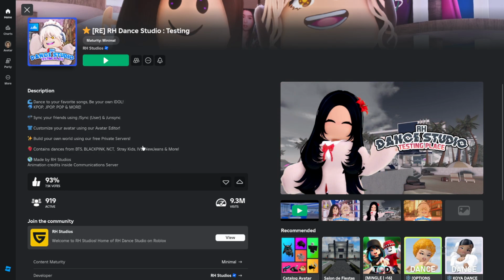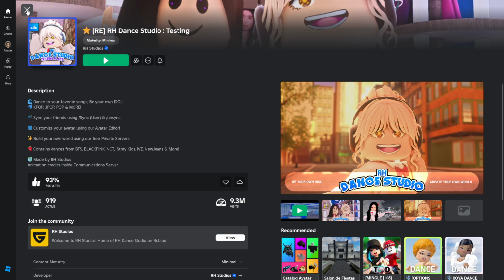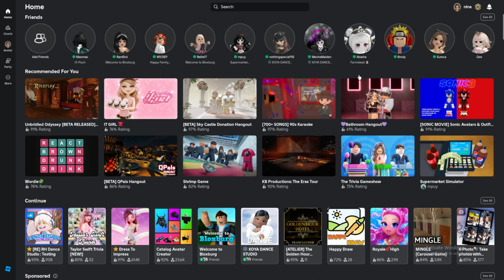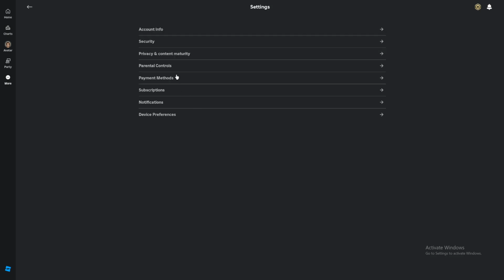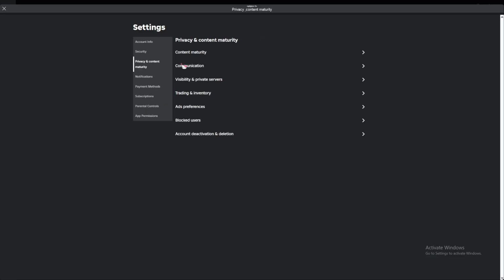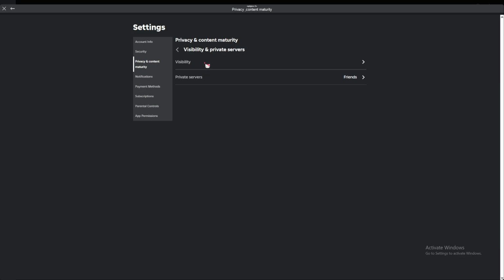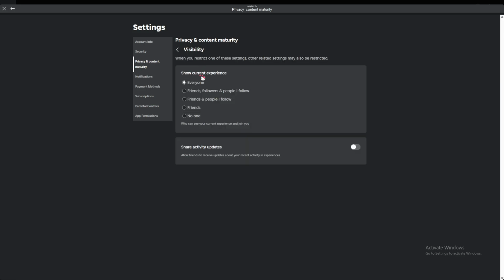How To Make Yourself Appear Offline On Roblox? Hide Your Activity By Watching This Video!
This tutorial will show you how you can make yourself appear offline on Roblox.